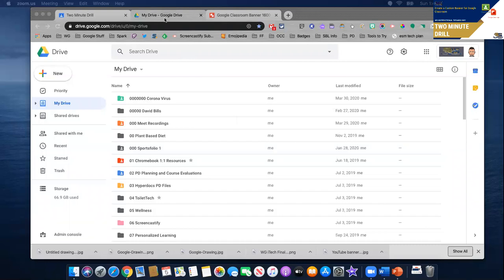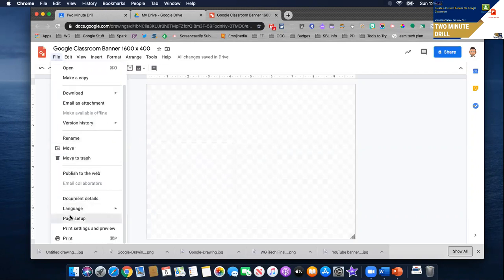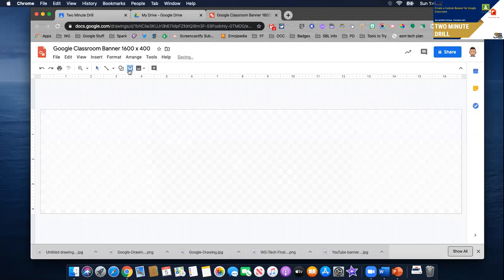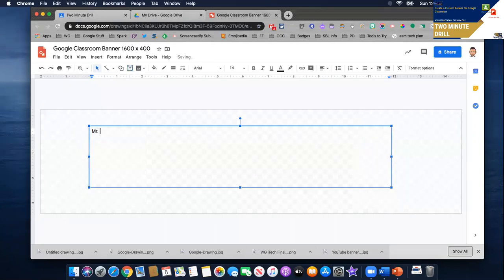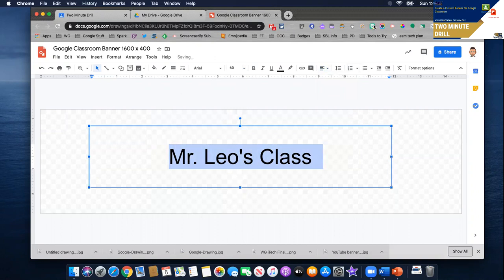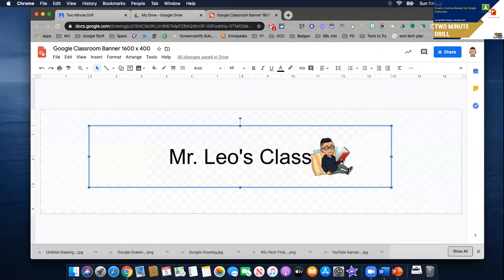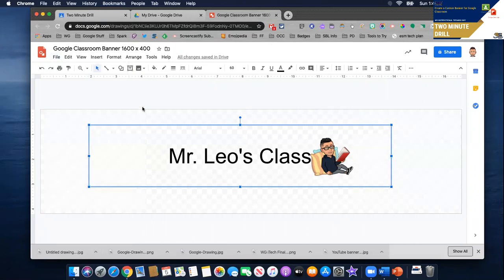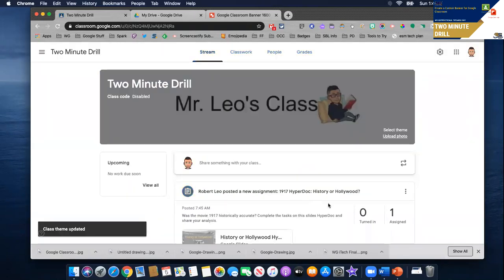WG Instructional Technology Two Minute Drill: Create a Custom Banner for Google Classroom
Learn how to use Google Drawings to create a custom banner image for your Google Classroom. The Drawings page set-up need to be customized to 1600 x 400 pixels.